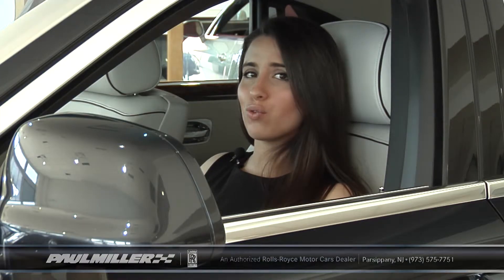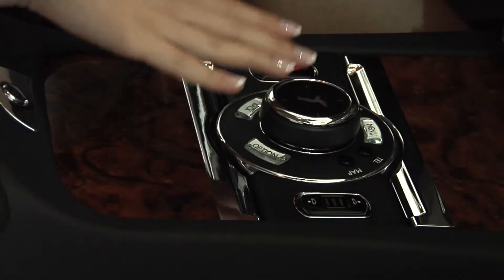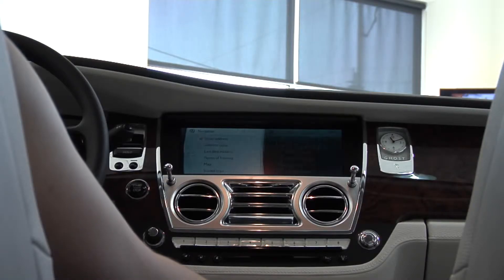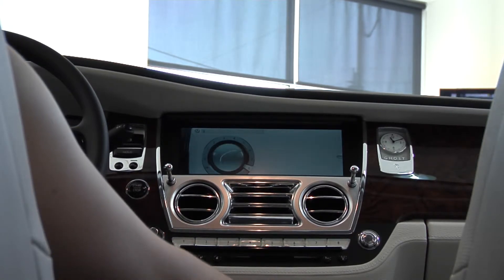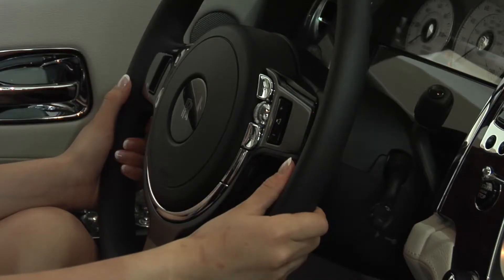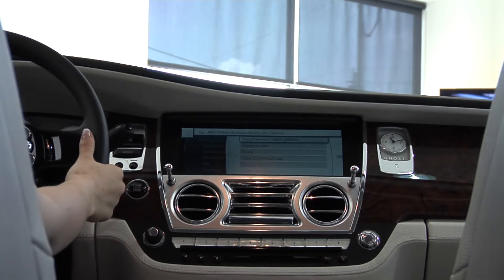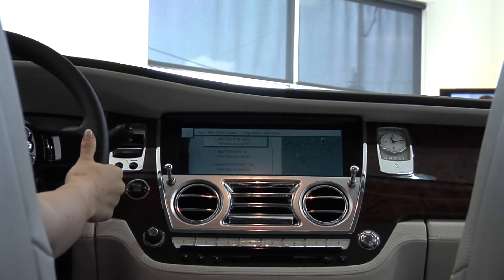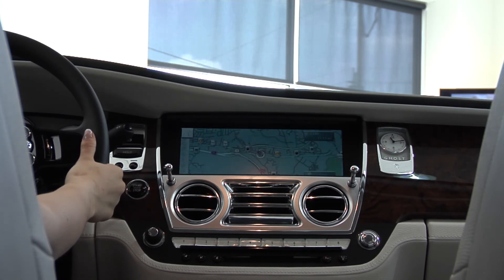Paul Miller Rolls Royce Navigation Tutorial